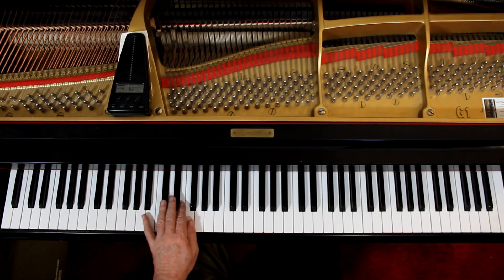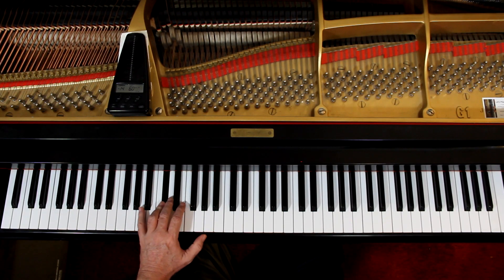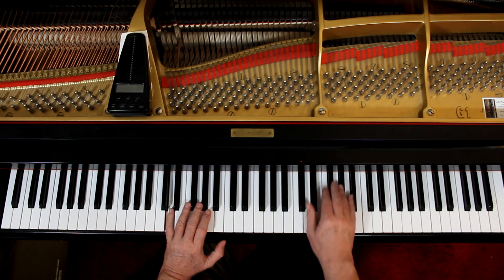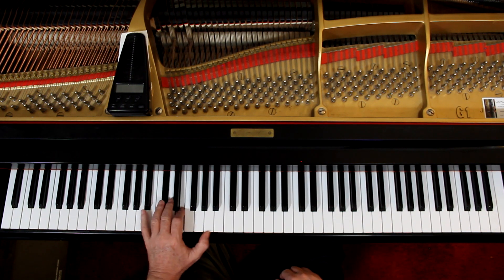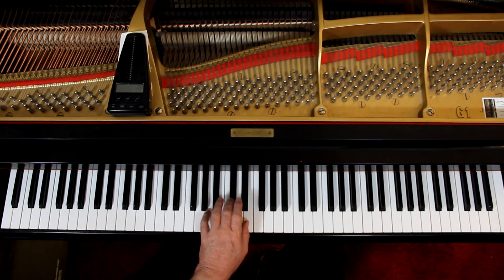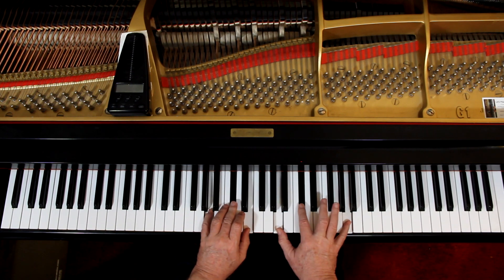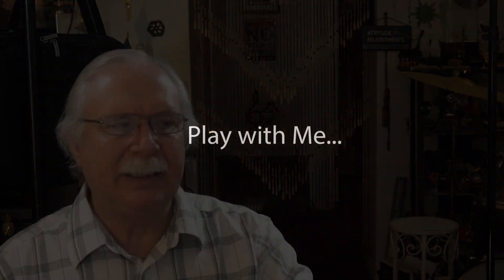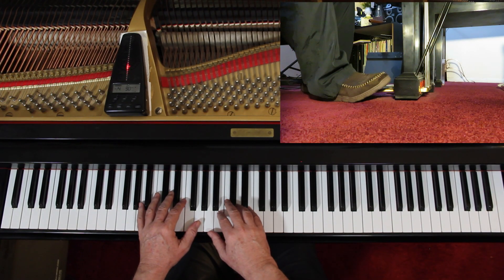Faber Piano Adventures Book 4, Page 42, Summer Solstice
An in-depth piano lesson on how to play Summer Solstice in Faber Piano Adventures Book 4, Page 42.

Things to Remember - 0:00
Play with Me - 5:24

Metronome = 90